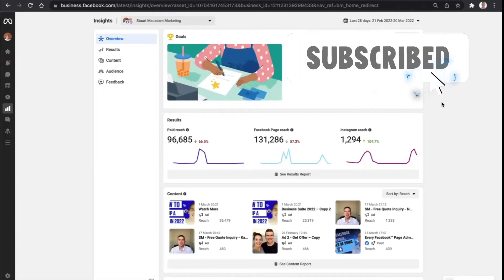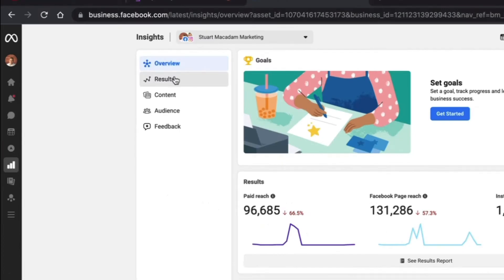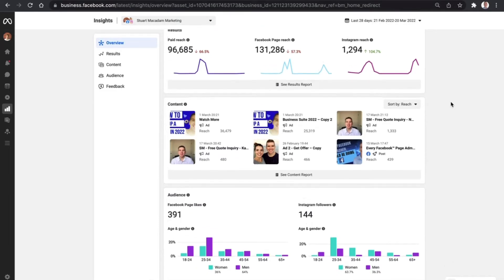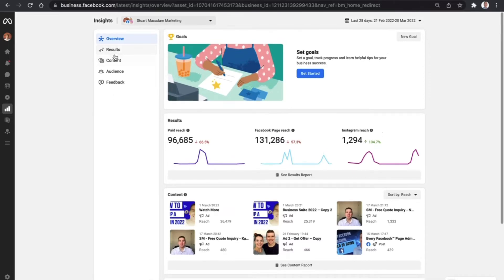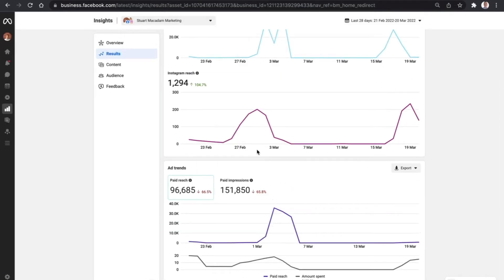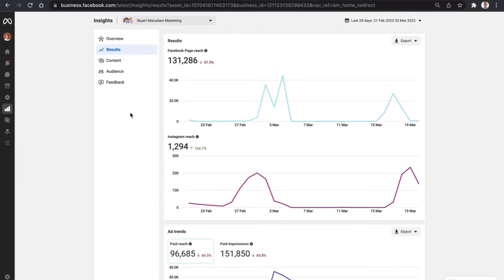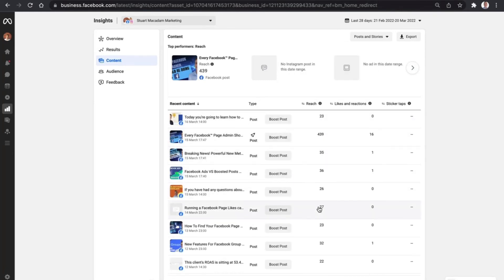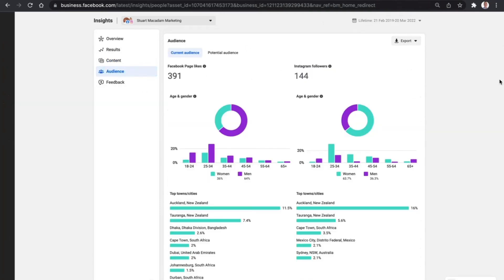Super Fast Overview Of Meta Business Suite Insights Sections